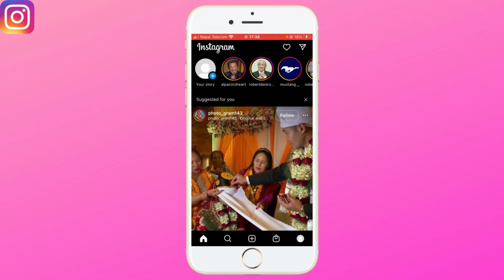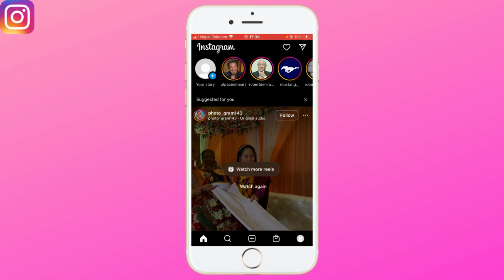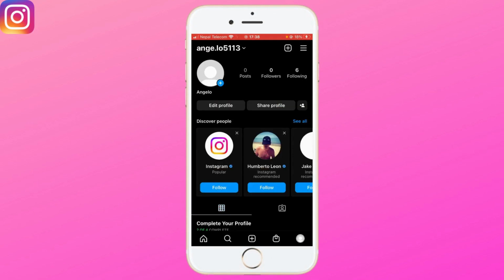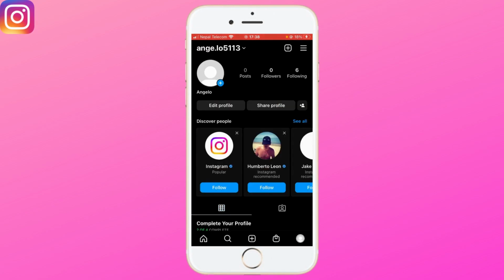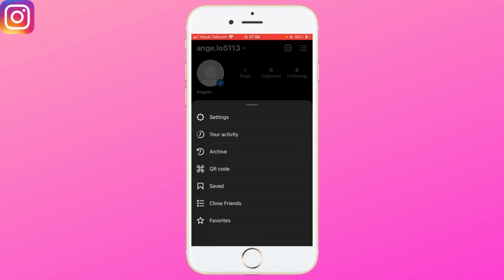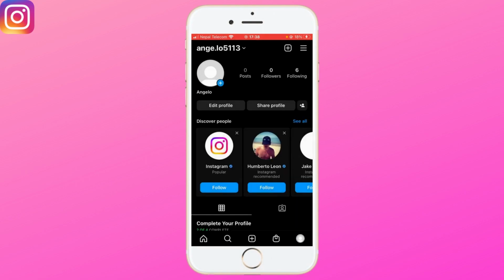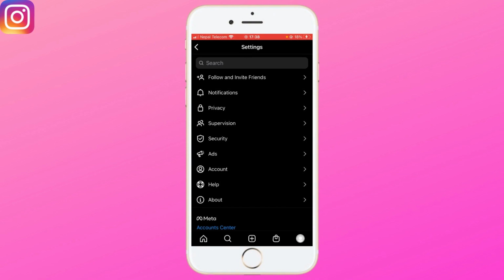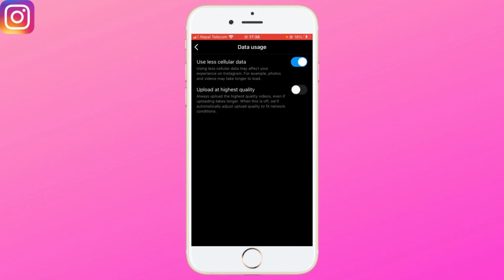How To Stop Instagram Videos From Autoplaying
Are you tired of videos automatically playing in your Instagram feed and eating up your data? If so, you're not alone.

In this tutorial, we'll show you how to stop Instagram videos from autoplaying and save on data usage. We'll walk you through the steps to change your app settings and prevent videos from automatically playing, so you can have more control over your data usage and enjoy a better Instagram experience.

Don't wait any longer, watch the video now and learn How To Stop Instagram Videos From Autoplaying!

Timestamps:
00:05 How To Stop Instagram Videos From Autoplaying
00:20 Open Instagram App
00:30 Stop Instagram Videos From Autoplaying